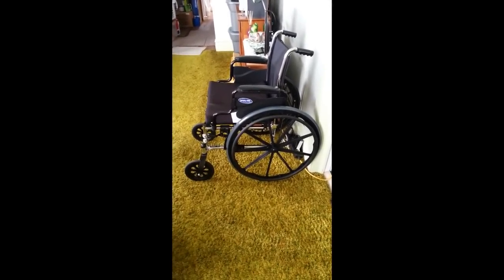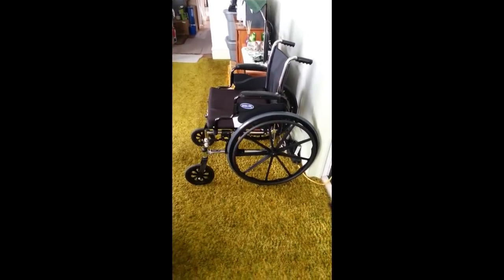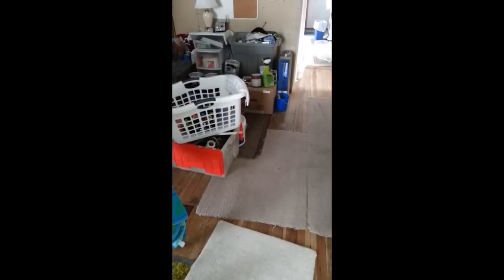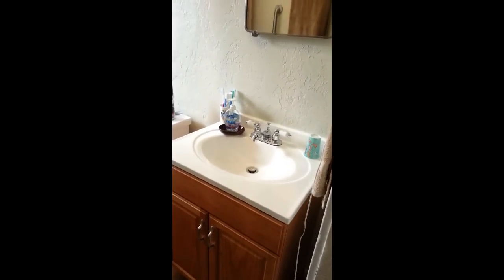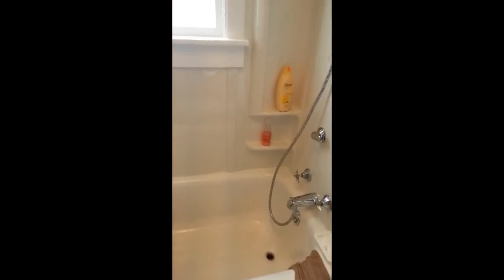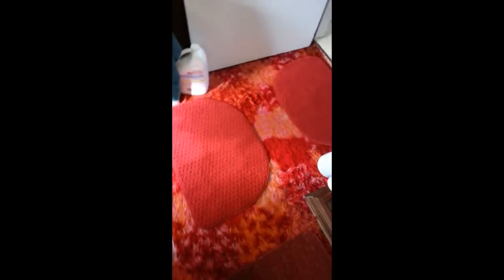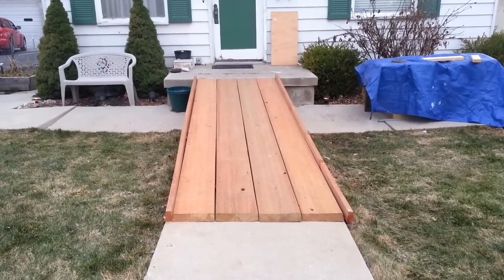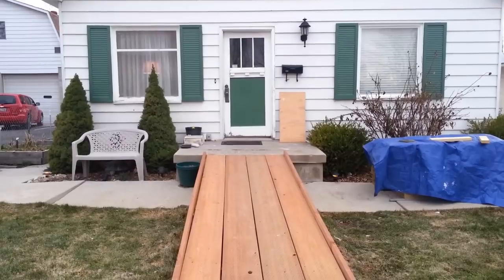Nolan's Fight Against Diabetes (March 27th Follow-up)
Hi everyone! Dad is doing great and has now been home for just over a week. He's getting around very well and is in great spirits! Both Mom and Dad are adjusting to the new changes and the work we've completed thus far is making that easier. Just wanted to provide this quick follow-up video to show you the progress we've made on Mom & Dad's home. They are so blessed to have so many friends and family that love and care for them. We have just been overwhelmed by the participation of family, friends and anonymous donors for this cause. It has been truly remarkable to see so many come together. Through your donations, time, labor and prayers, we have been able to completely change the face of their bathroom, making it safer, modern and more accessible. With your support, it is our goal to continue the work in their home by putting up more grab bars, laying a level, uniform carpet throughout the home and more. Please take a moment to share this website, this video and Dad's story.

Oh, and just a quick apology about the video recording format... I accidentally recorded one portion of the video vertically, and the end of the video in the standard wide format... oops. :)